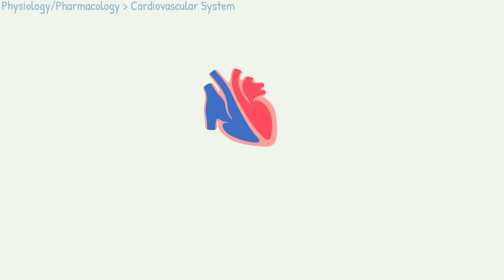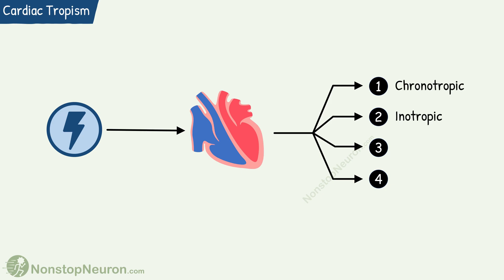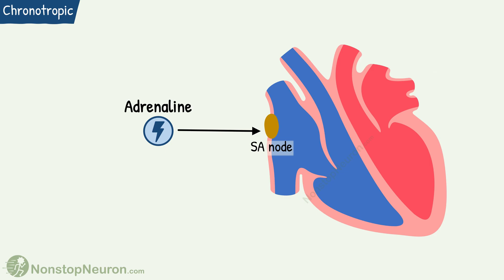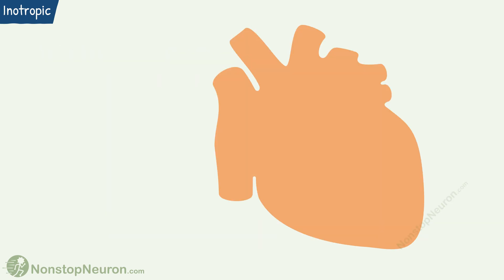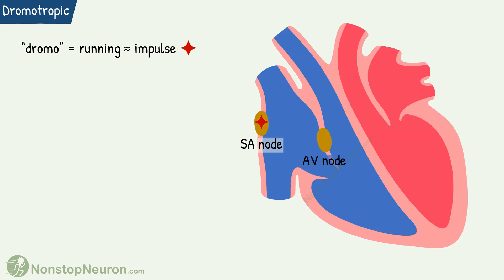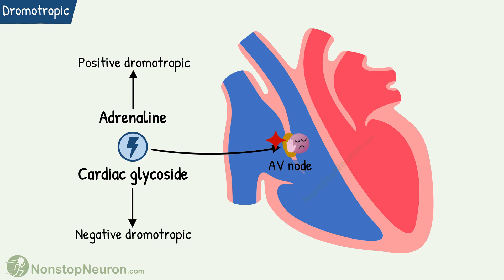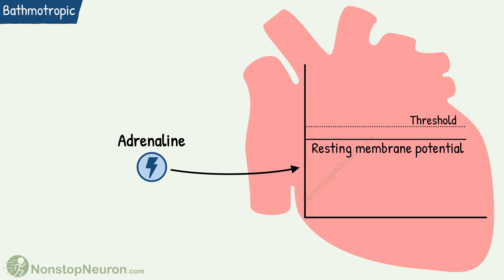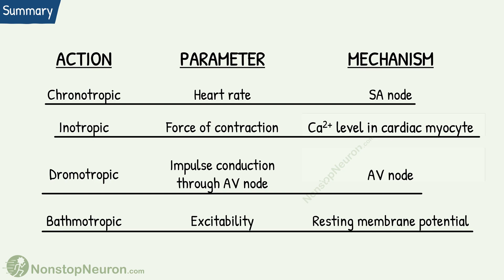Chronotropic, Inotropic, Dromotropic, Bathmotropic Actions Explained || Cardiac Tropism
Video Summary:
Chronotropic action means a change in heart rate. It is produced by action on the SA node. Inotropic action means a change in contractility. It is produced by changes in Ca level inside the cardiac muscle. Dromotropic action means a change in impulse conduction through the AV node. And of course, they are produced by action on the AV node. Finally, bathmotropic action means a change in excitability. It is produced by altering resting membrane potential.

🎞 More videos on Physiology of CVS